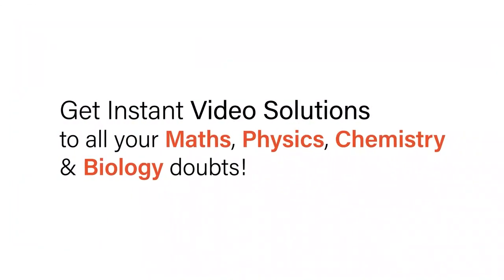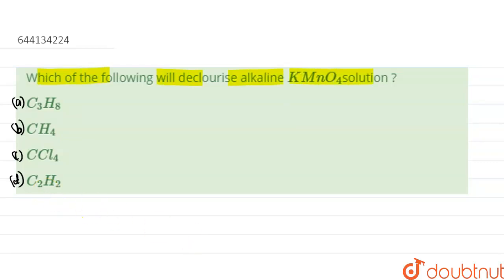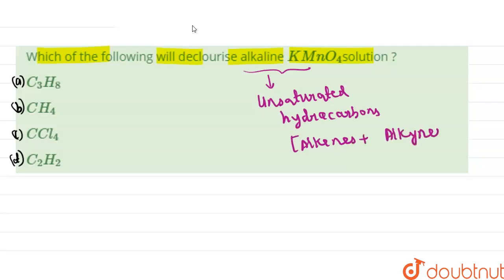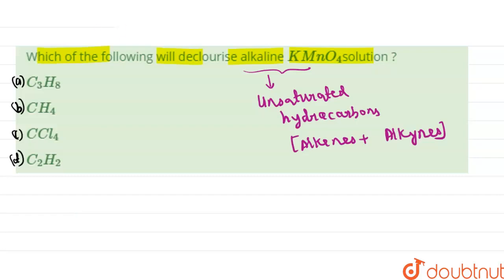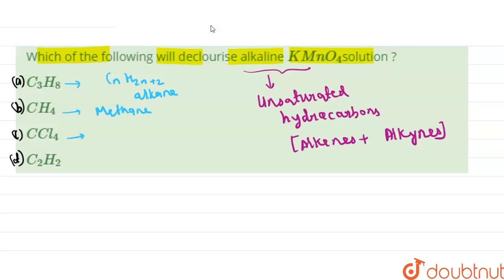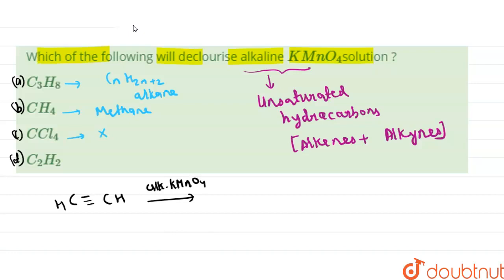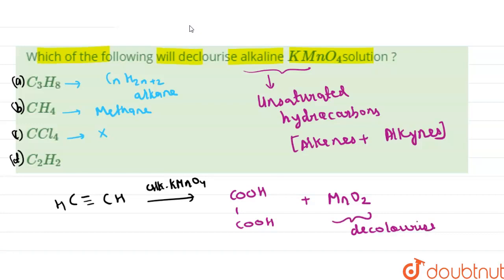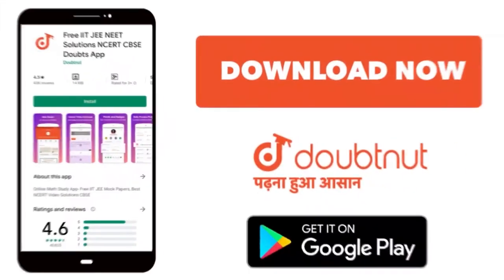Which of the following will declourise alkaline KMnO_(4)solution ? | 11 | ALKENES AND ALKADIENE...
Which of the following will declourise alkaline KMnO_(4)solution ?
Class: 11
Subject: CHEMISTRY
Chapter: ALKENES AND ALKADIENES
Board:IIT JEE

👉 Have Any Query? Ask Us.